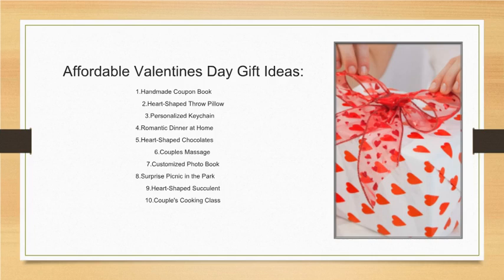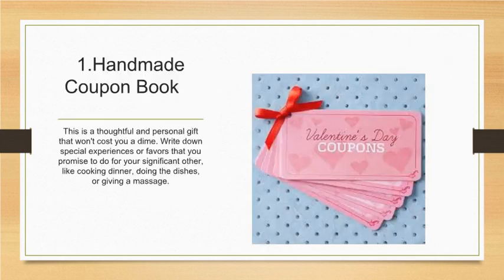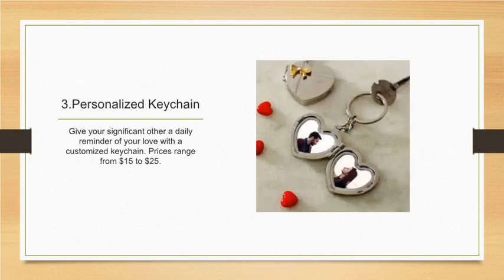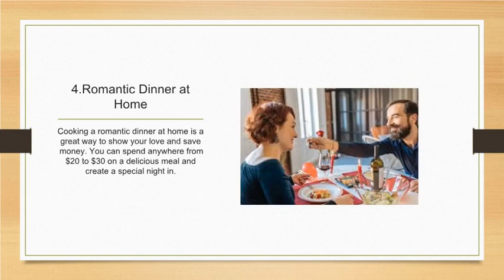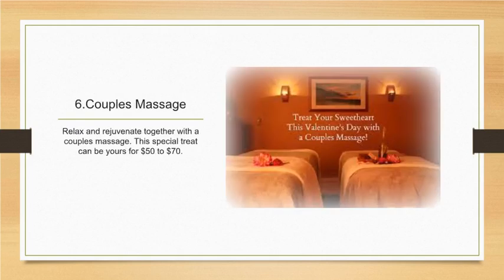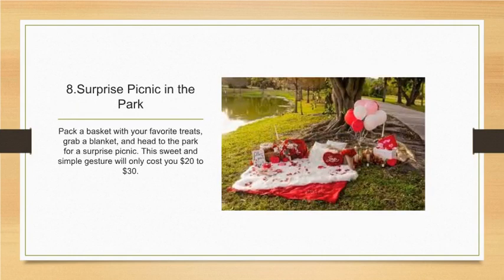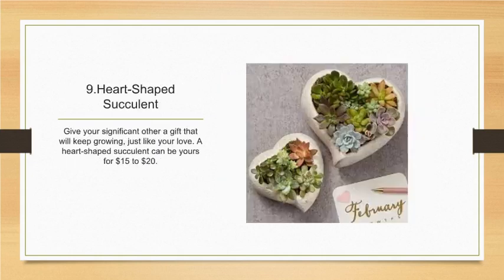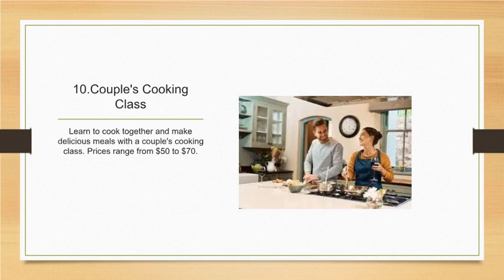Gift ideas For Valentines at Affordable Prices| Special Gifts Ideas#valentinesday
affordable valentines day gift guide,

valentines day gift ideas,
valentines day,
gift ideas,
dollar tree diy,
dollar tree,
valentine's day,
valentines gift ideas,
valentines day gifts,
diy gift ideas,
valentines,
boyfriend gift ideas,
valentines day gifts for her,
diy home decor,
valentines day gift ideas for him,